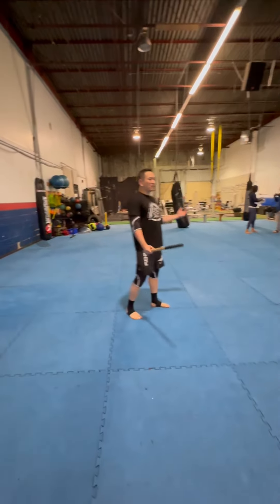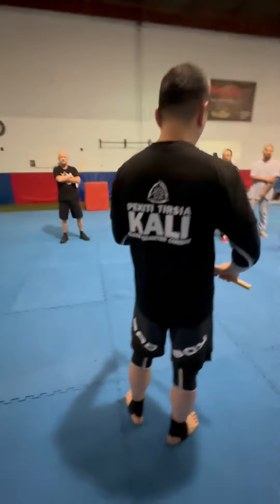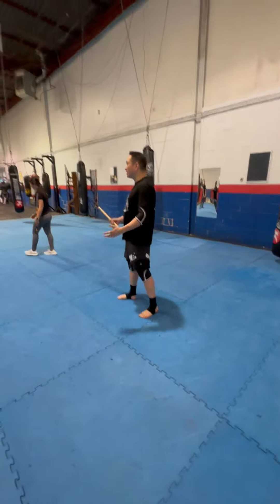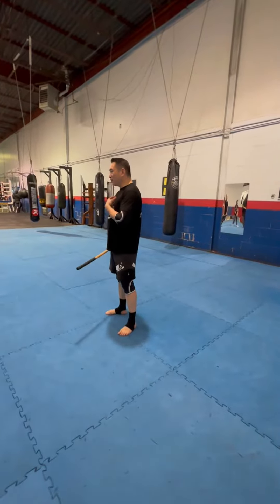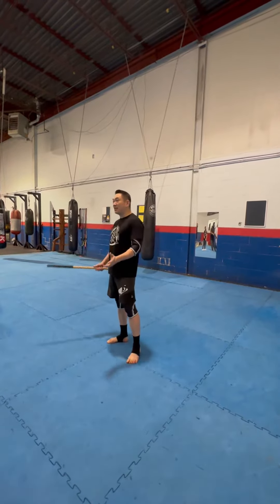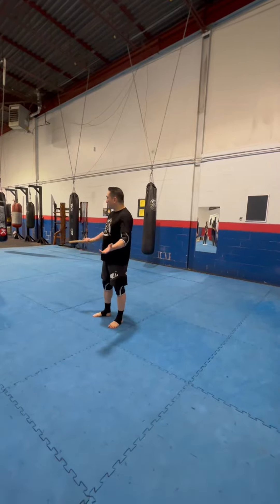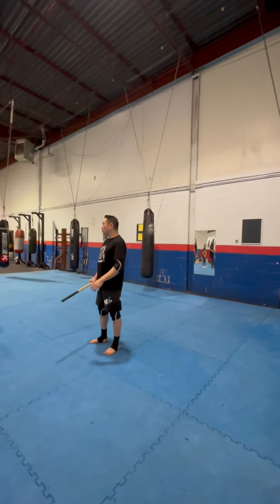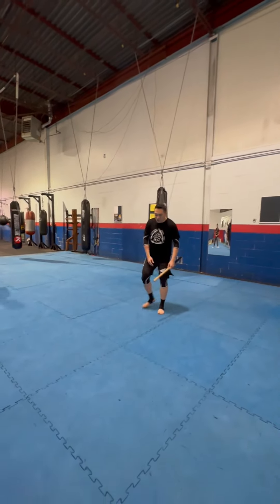Judo Drill 00 combined 221029 intro IMG 0707 IMG 0708